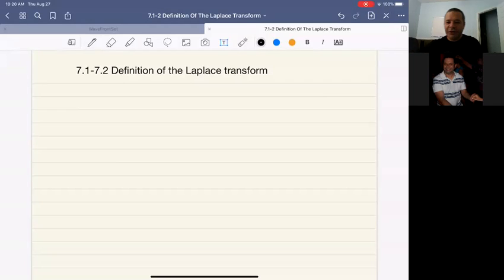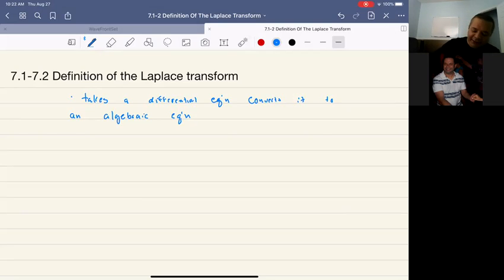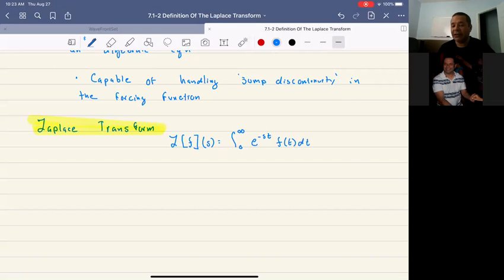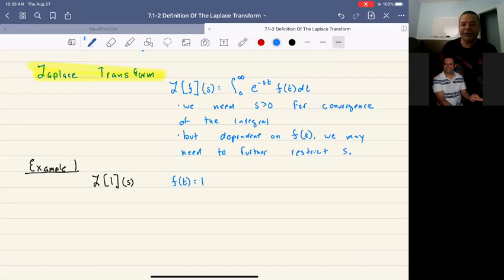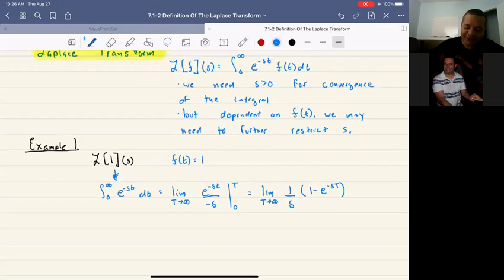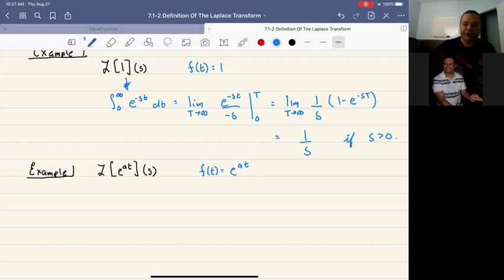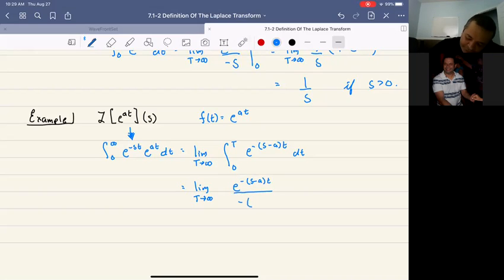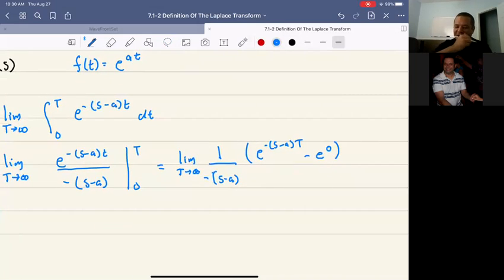7.1-7.2 p1 Laplace Transform Intro